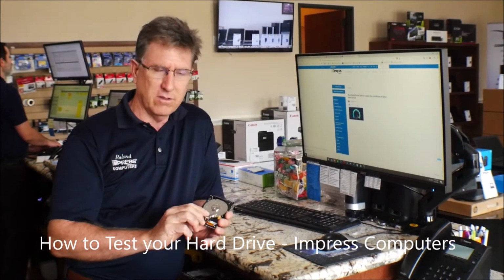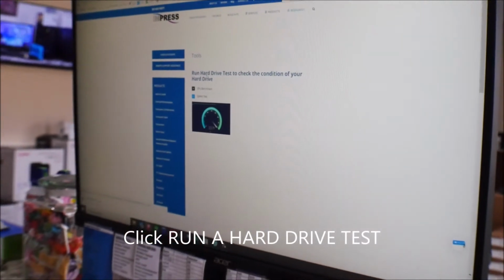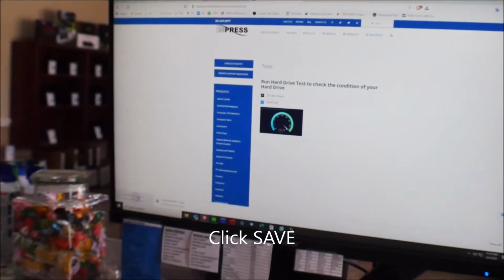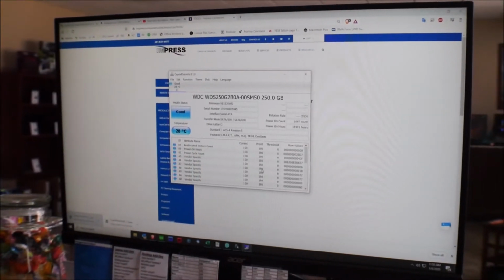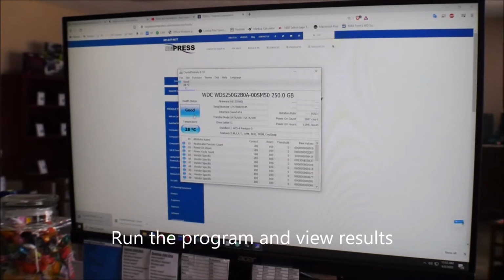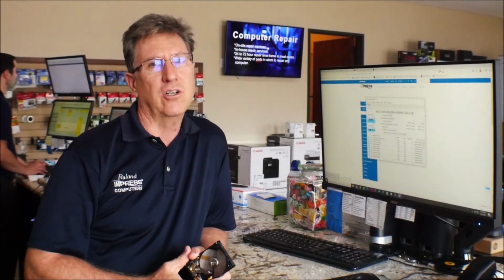Your Data is Valuable - Don't let hard drive failure ruin your day - Impress Computers Katy TX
Even the best hard drives will fail at some point, causing loss of data and down time.

It’s important to catch it early by running regular hard drive tests.

This takes less than a minute

Click on the “Run Hard Drive Test to check the condition of your Hard Drive”
Download and run the program and check the health stats of your hard drive
It should look something like this… if there are any warning signs then it’s time to replace your drive

Impress Computers

21733 Provincial Blvd
Ste 110

Virus Removal
Networking
Network Support
Managed Services